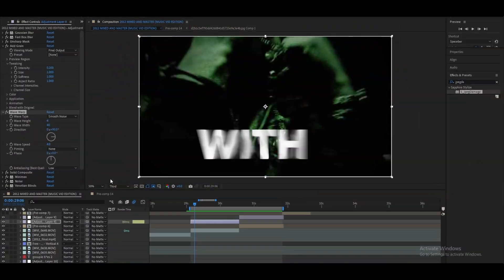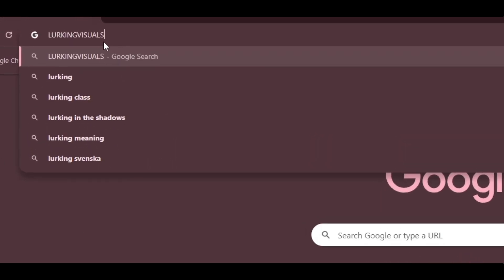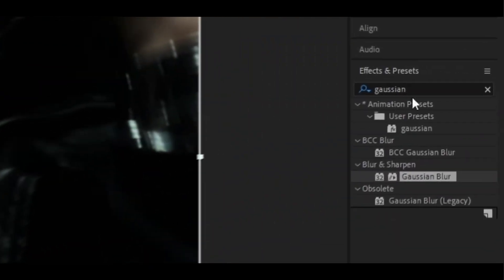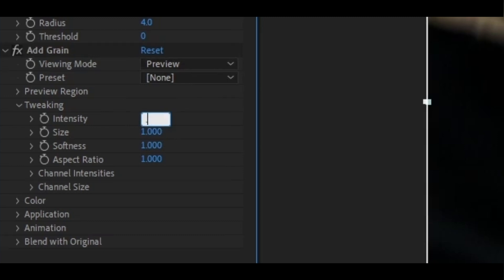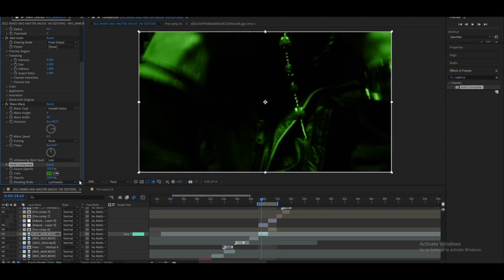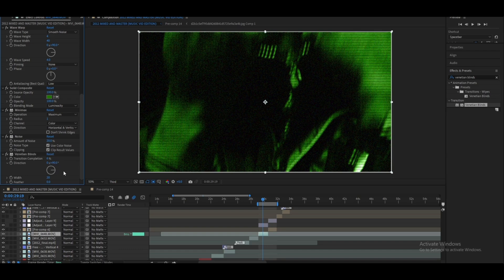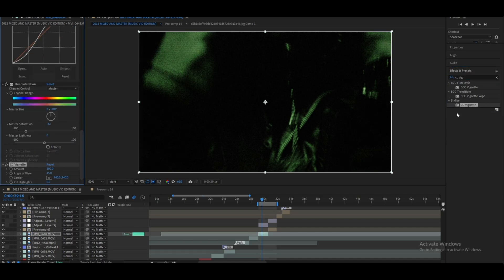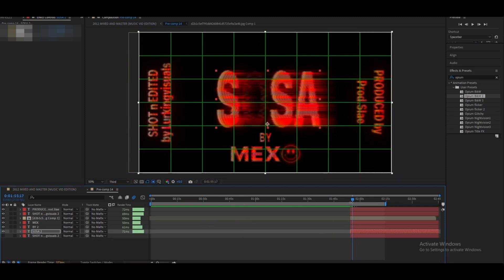Opium NIGHT VISION effect WITHOUT Plug-ins After Effects Tutorial